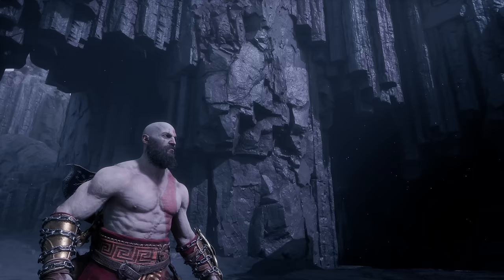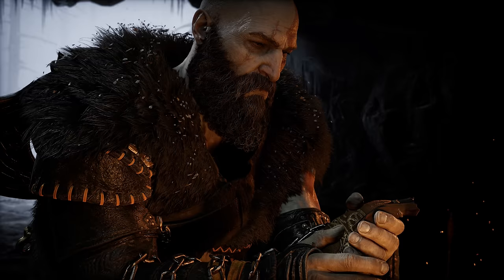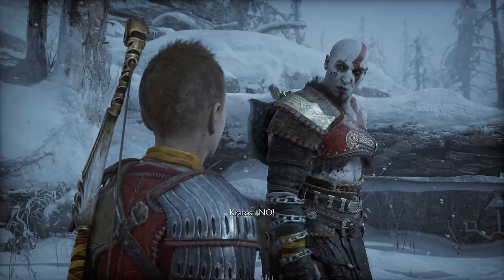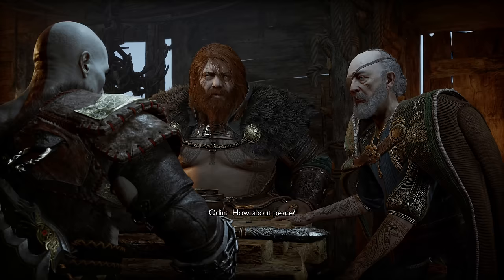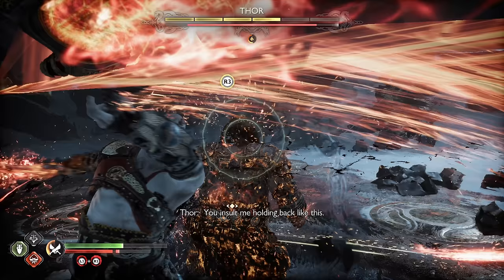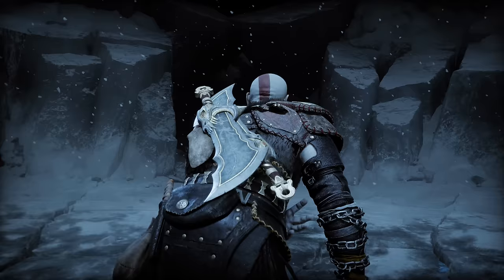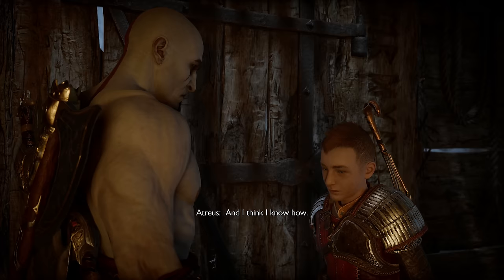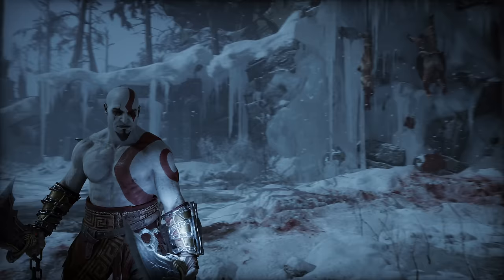They added YOUNG KRATOS in God of War Ragnarok..😭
God of War Ragnarok New Young Kratos Skin and Spartan Armour gameplay PS5 Walkthrough Gameplay (Full Game) This series includes the full game story walkthrough of God of War Ragnarok DLC Valhalla on Playstation 5 from beginning to ending. God of War Ragnarok first impressions, all cutscenes, boss fights, weapons, gear upgrades for both Kratos and Atreus and reactions.

Thank you Playstation for the free early copy.

God of War Ragnarök: Valhalla will be an epilogue to the events of God of War Ragnarök that follows Kratos on a deeply personal and reflective journey.

Set after the decisive battle against Odin and Atreus’ departure, Kratos has seen a path for himself that he never thought possible before. Brought to the mysterious shores of Valhalla accompanied only by Mimir, Kratos will enter its unknown depths to overcome trials within himself and face echoes of his past.

6800 SW 40th St Number 282